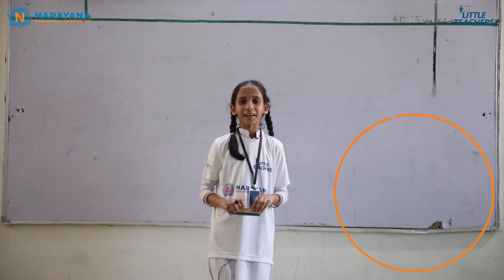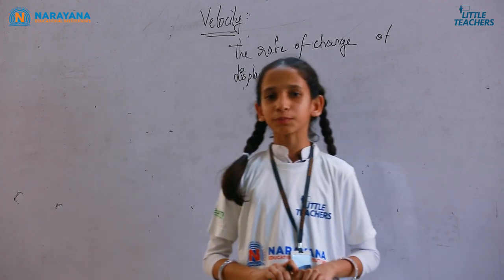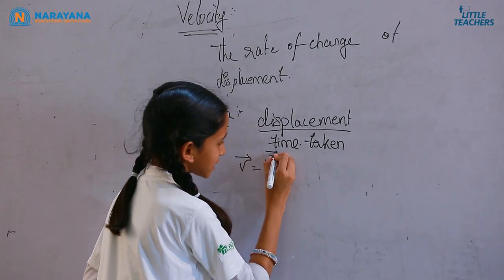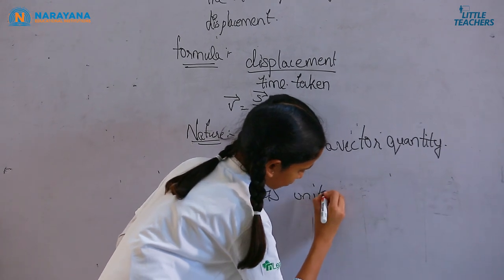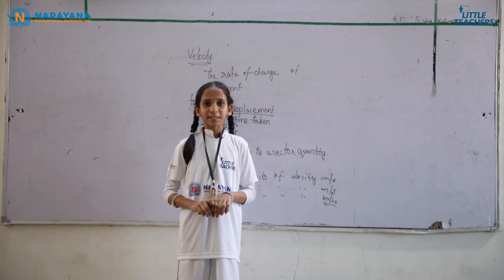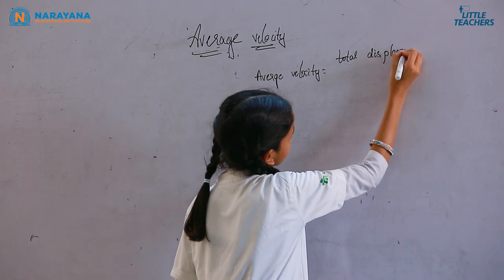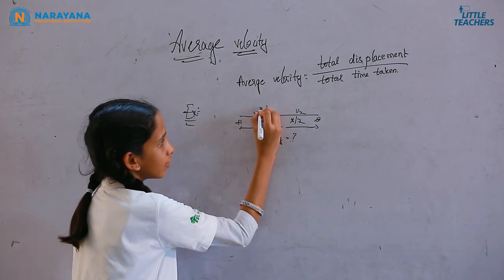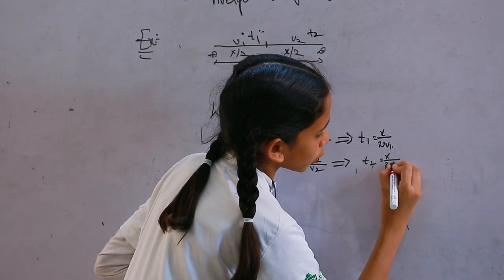Little Teachers - Sara Fathima | Punganur | Velocity - Episode 8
Little Teachers - Sara Fathima - Punganur - Velocity - Physics

Sara Fathima of Narayana school Punganur, Andhra Pradesh presented a topic on Velocity during the Little Teachers Competition. She explained the fundamental concepts in kinematics the branch of classical mechanics that describes the motion of bodies. She used the white board and chalked the talk.